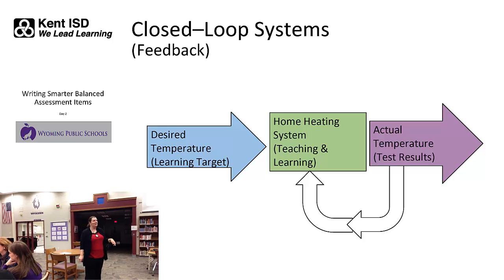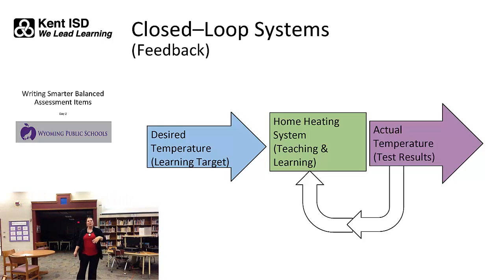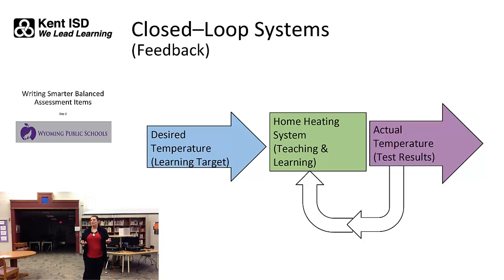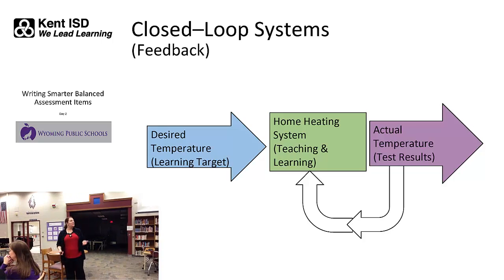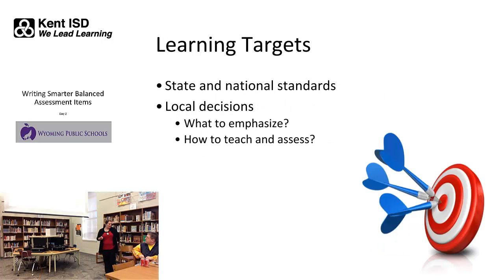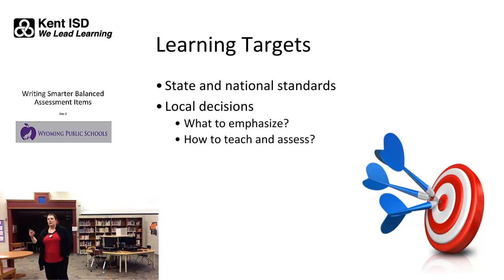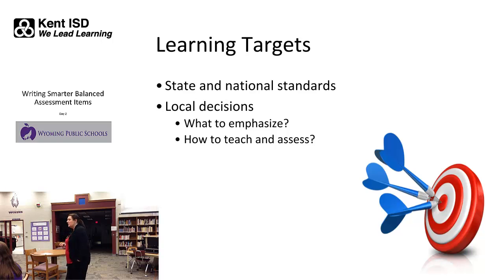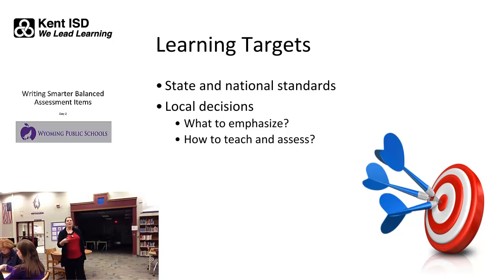Wyoming Assessment PD 30